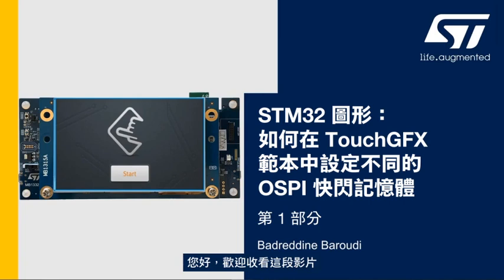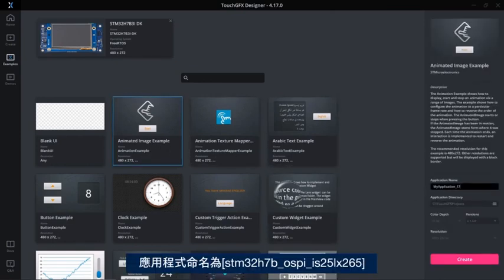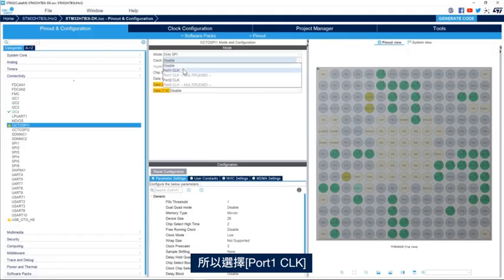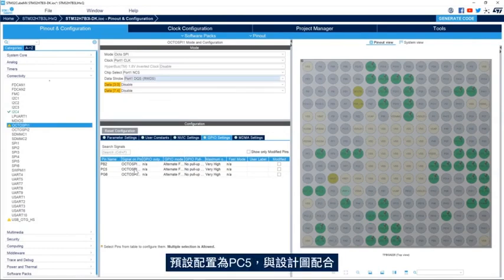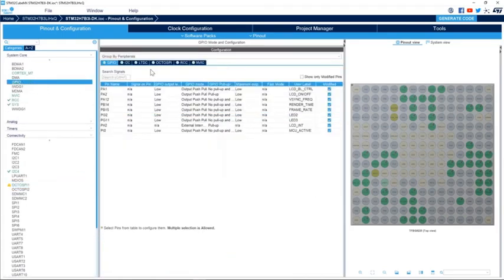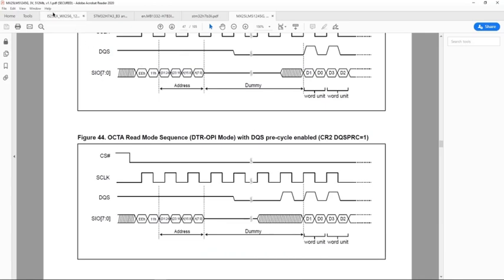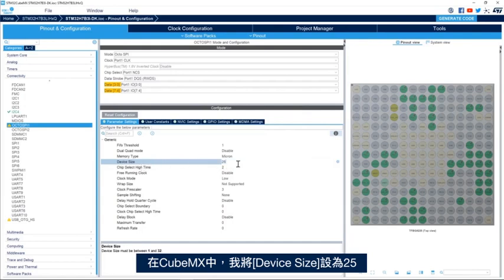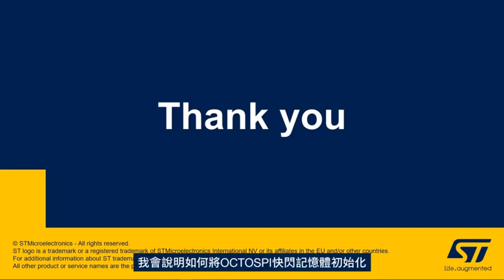STM32 圖形：如何在 TouchGFX 範本中設定不同的 OSPI 快閃記憶體，第 1 部分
瞭解如何在 TouchGFX 範本中設定不同的 OSPI 快閃記憶體。在第一部分中，我們將看到如何在 STM32CubeMX 中設定 OSPI 周邊。

00:00 簡介
00:20 OSPI IS25LX256 記憶體 - 概述
01:45 TouchGFX Designer - 範本建立
03:00 STM32CubeMx - 設定 OSPI 周邊